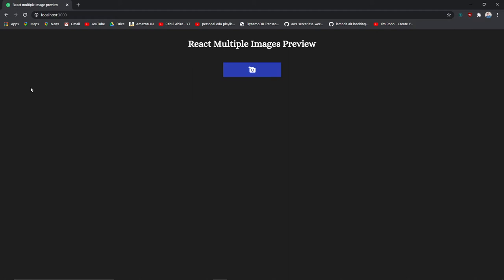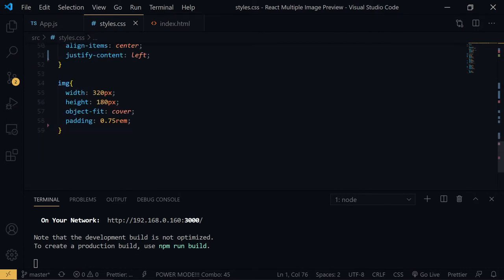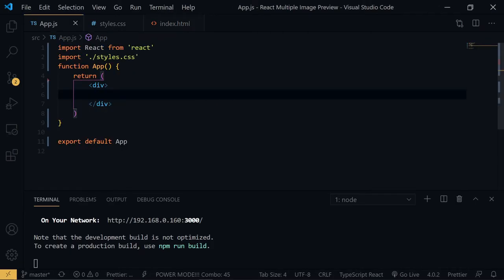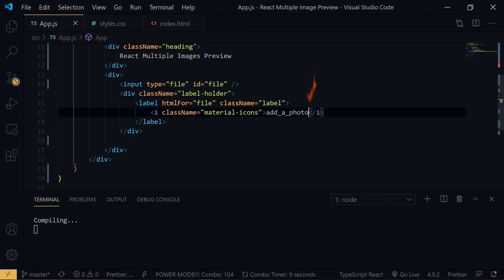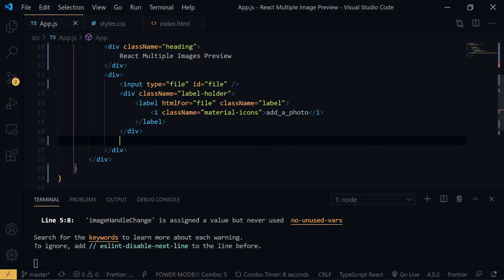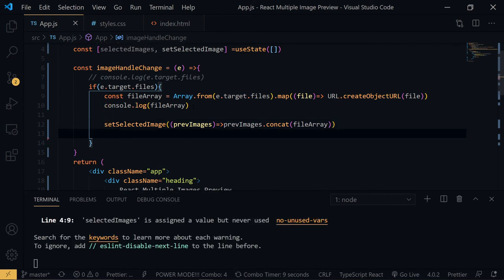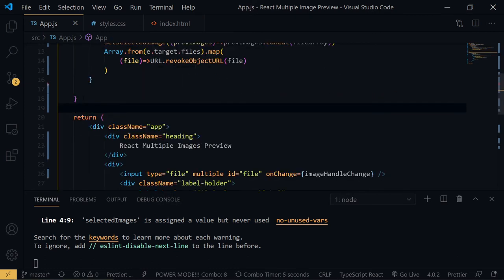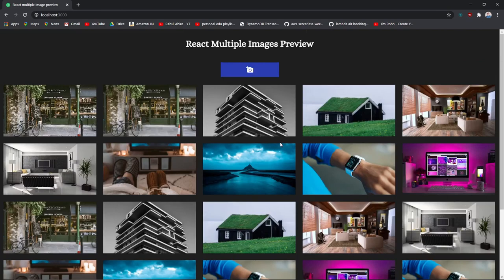How to preview Multiple Images in React?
In today's video I have made an app that will help you to make a multiple Image preview in react.

Timeline -
00:00 - Intro and Setup
01:39 - HTML layout
03:38 -  Application logic with useState and URL.createObjectURL
11:51 -  Like, Share and Subscribe